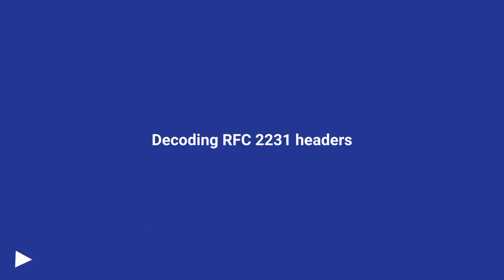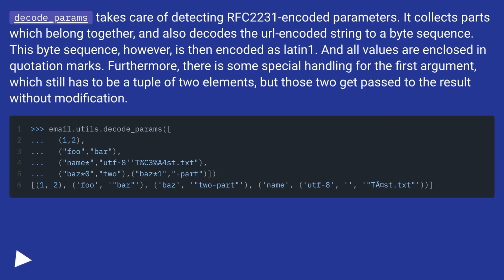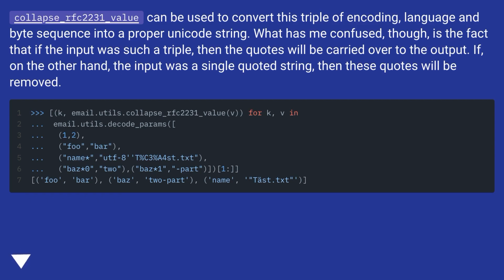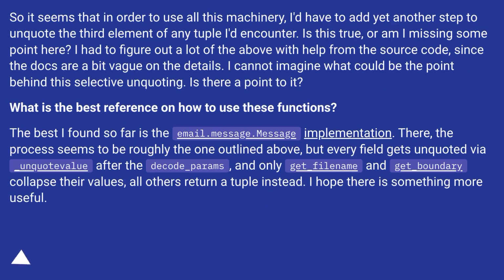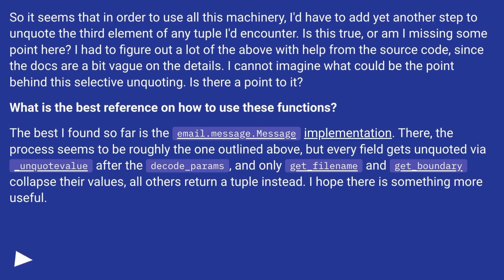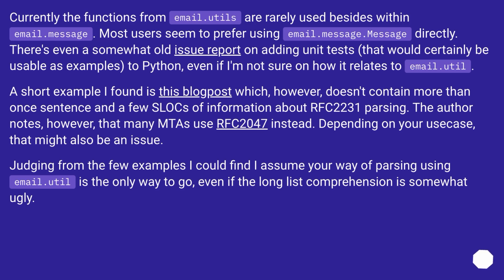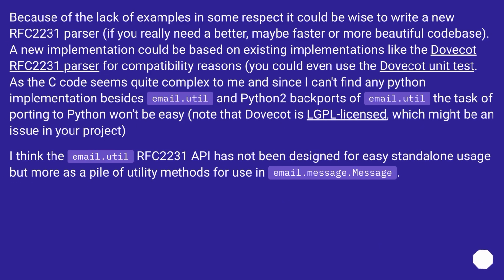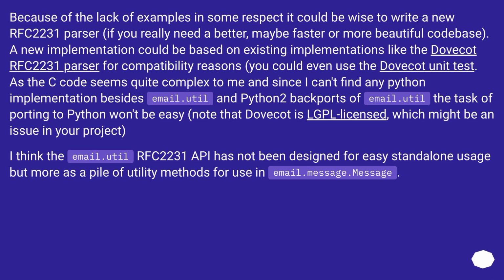Decoding RFC 2231 headers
Chapters
00:00 Question
02:53 Accepted answer (Score 4)
05:02 Answer 2 (Score 0)
05:44 Thank you